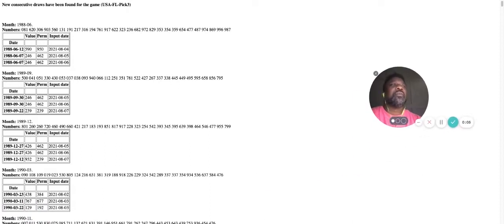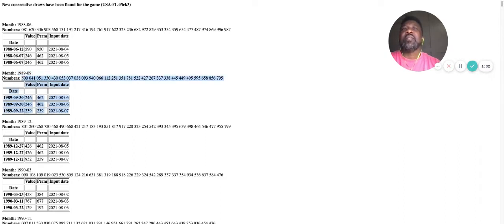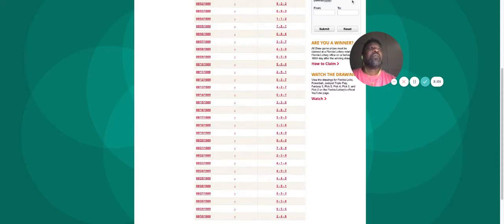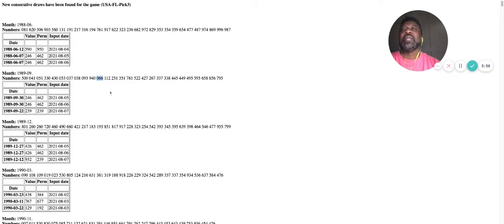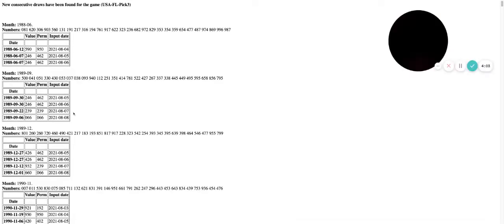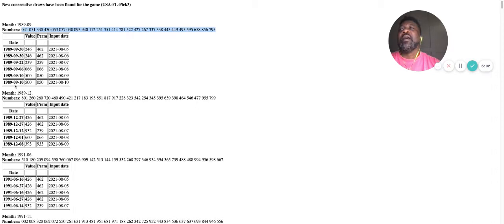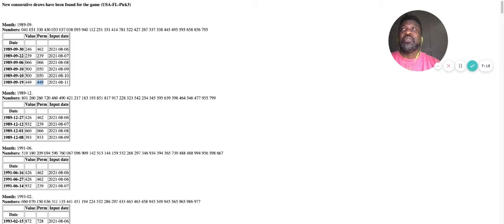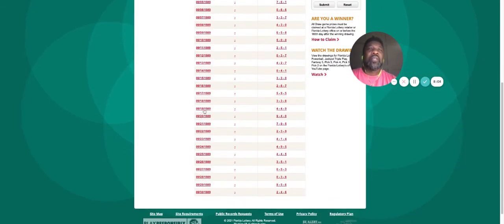How to WIN FL Pick 3 using Consecutive Draws 08/12/21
Lottery Family- If you think RBTL is a beast, Consecutive Draws (CD) is Monstrous!
Consecutive Draws (CD) exposes past lottery data in an easy-to-see date pattern allowing you to set up future wins like never before.
Pick 3 Lottery: How To Win FL Pick 3 using "RBTL strategy" 🔥 WIN Pick 3 Lottery Strategy

Hi Guys:
In This Video, I Make a Quick Live Tutorial on Pick 3 Lottery: How To Win FL Pick 3 using "RBTL strategy" 🔥 WIN Pick 3 Lottery Strategy Hope you Guys Like it

► Follow